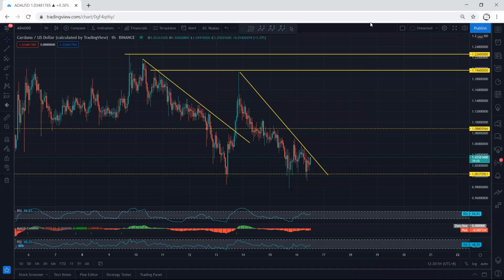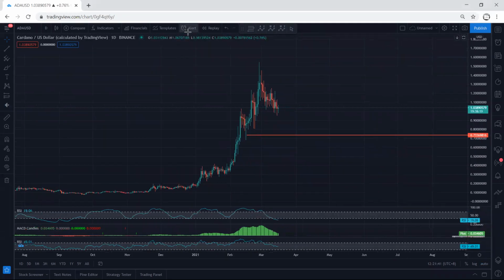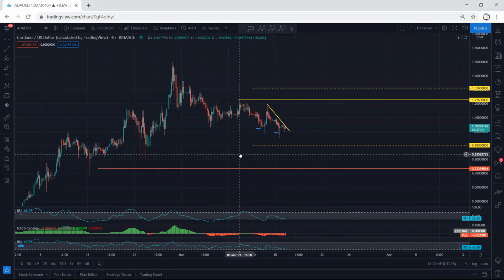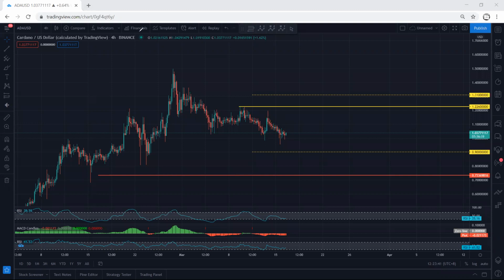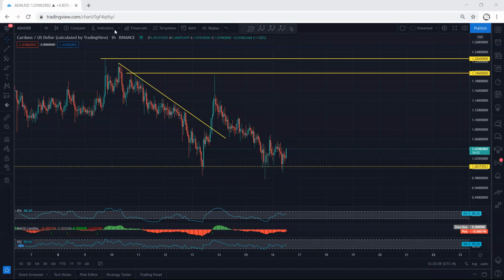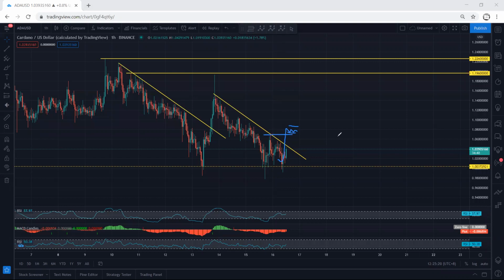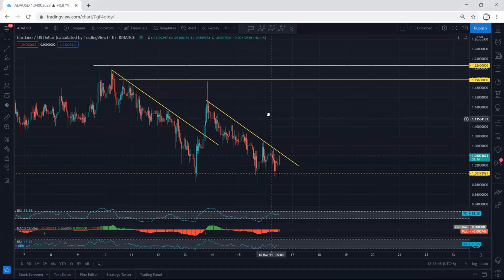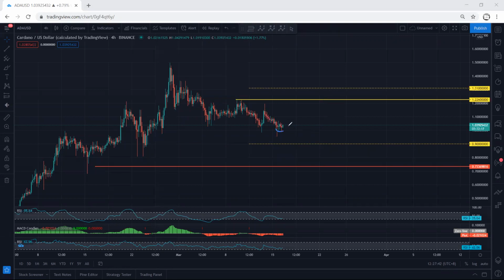ADA - Cardano Technical Analysis for March 16, 2021 - ADA